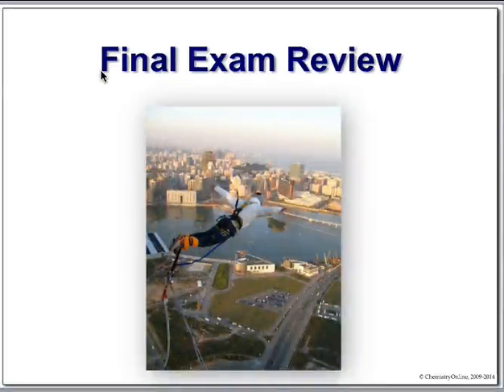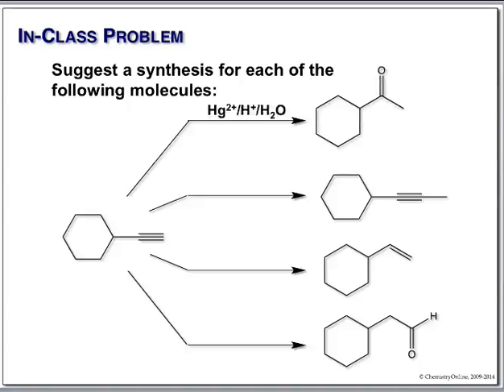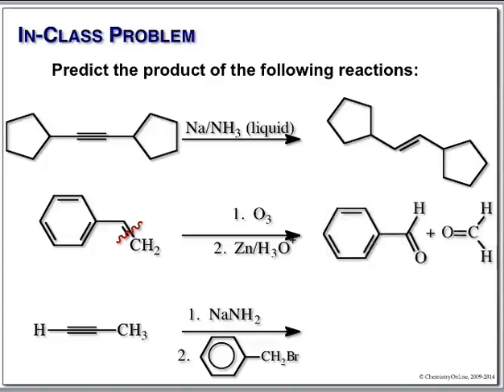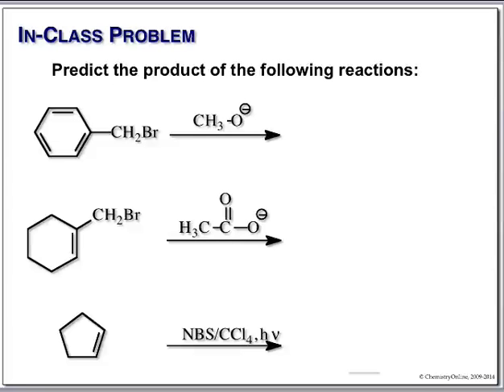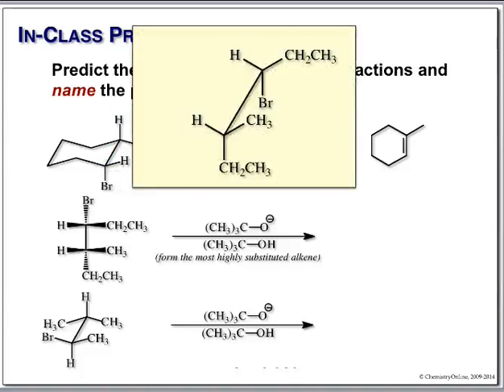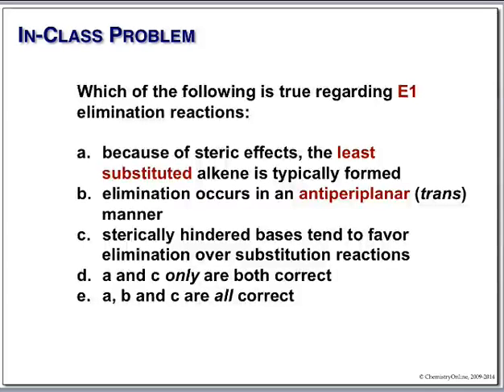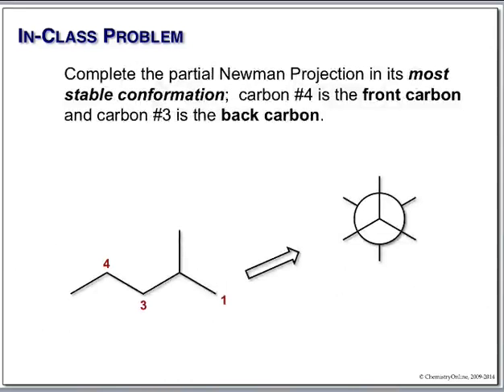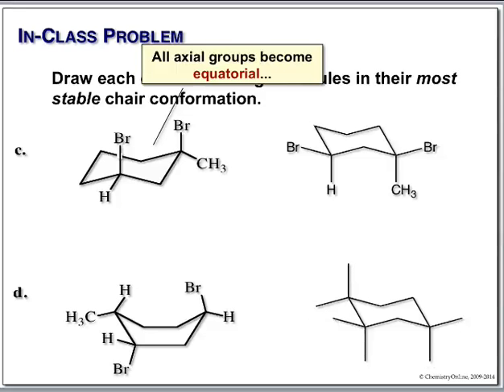Organic Chemistry: Sample Final Exam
This is the lecture recording for the Sample Final Exam in Organic Chemistry, covering Chapters 1-12 in John McMurry's Organic Chemistry.  This does not include the Stereochemistry portion of the Final.